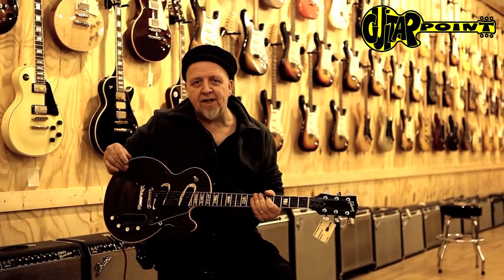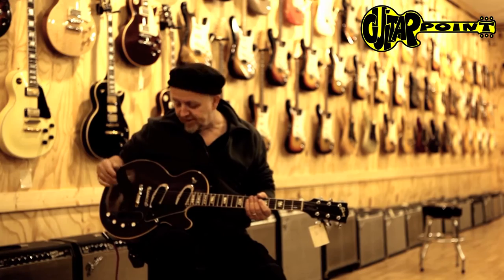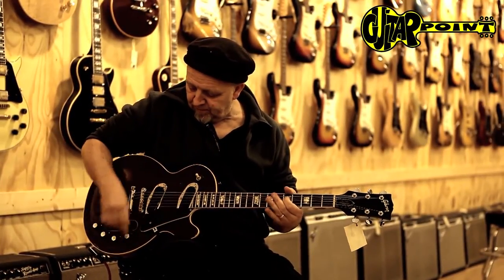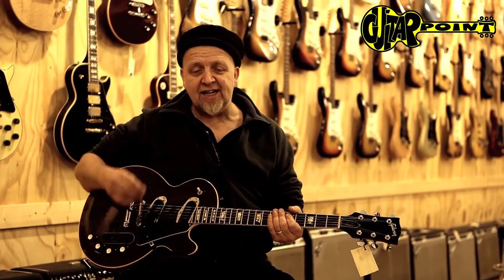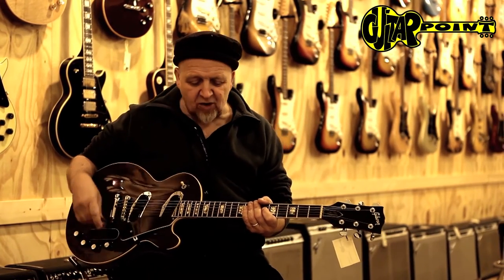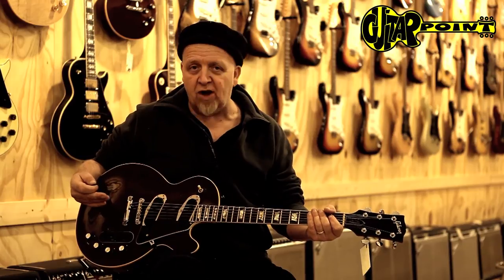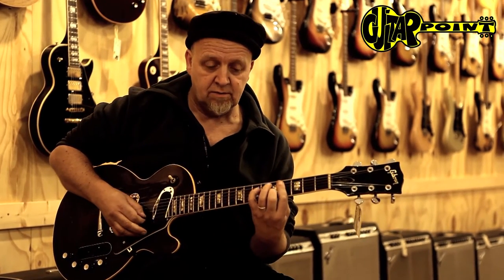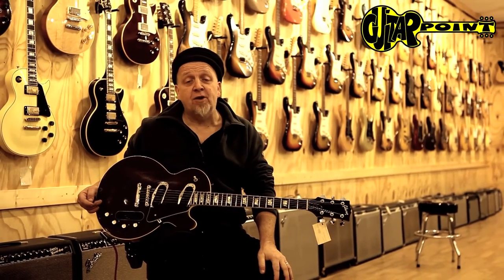1970 Gibson Les Paul Professional / GuitarPoint - Maintal / Vintage Guitars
1970 Gibson Les Paul Professional - Walnut

Rare Les Paul Professional from the "Low-Impedance Series" in very good condition for its age, only 118(!) where made. The instrument can be played by "low impedance" or conventinal on any amp because of its built in impedance matching transformer!

Techn. Details:

    Multibound- singlecutaway mahagonibody,
    carved top,
    mahagonineck 22 frets,
    bound rosewood fretboard with perl crown inlays,
    tune-o-matic/stop tailpiece combination,
    6x Grover tuners,
    2x low impedance pickups,
    volumen/decade/treble/bass controls,
    two 3-way switches,
    1x phase slide switch,
    chrome hardware,
    walnut finish in nitro laquer,
    incl. orig. Gibson hardshell case.